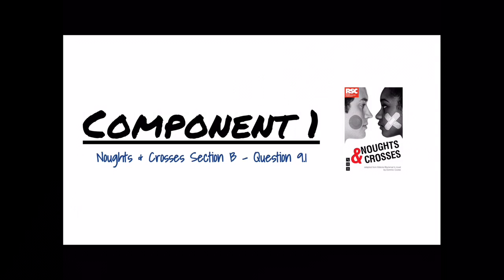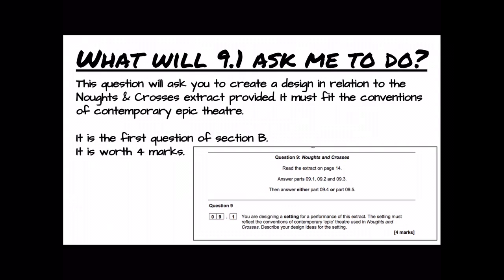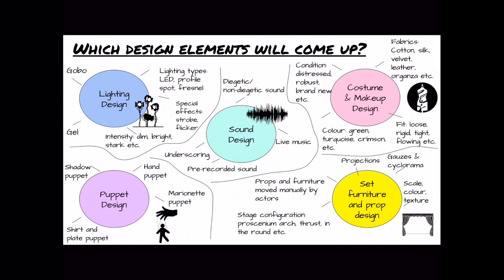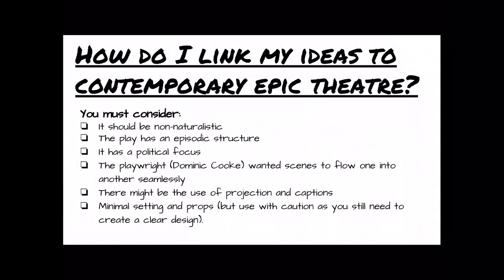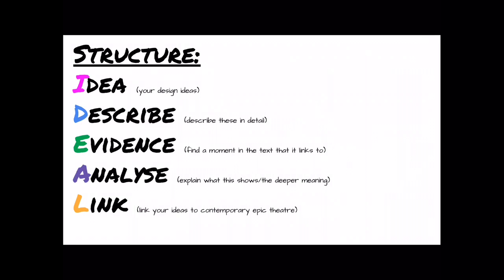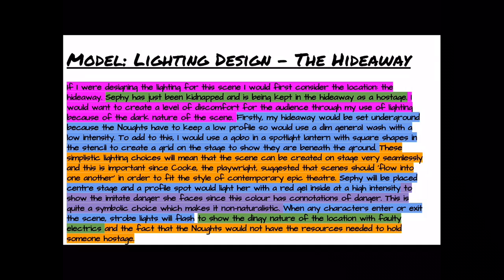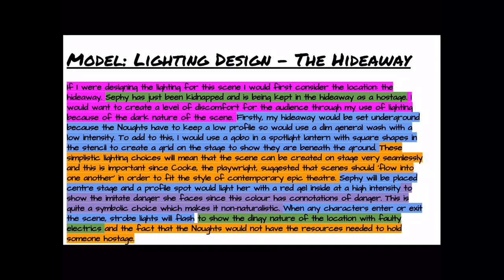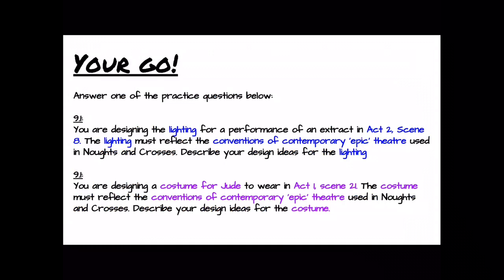AQA GCSE Drama Component 1 - Section B Noughts and Crosses 9.1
A revision video for Year 11 students taking the AQA GCSE Drama, Understanding Drama Written Paper. This session is focussed on question 9.1 which is related to design.